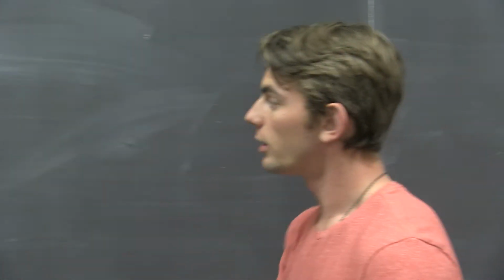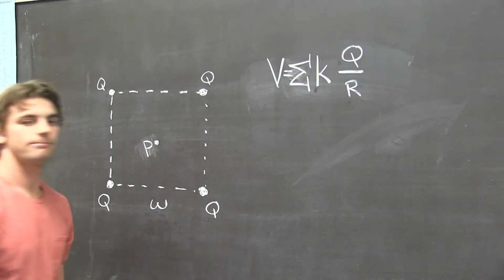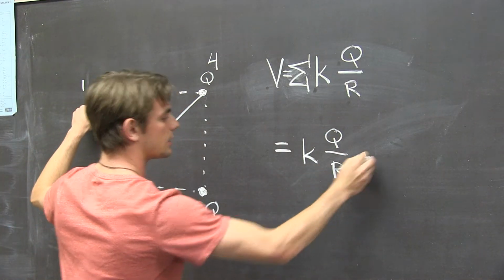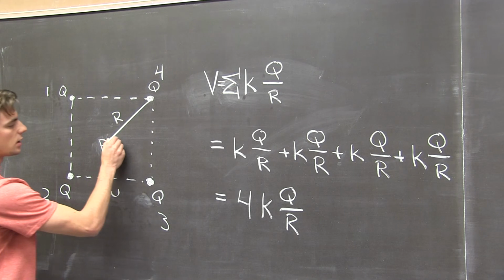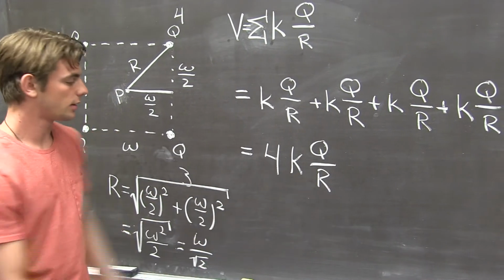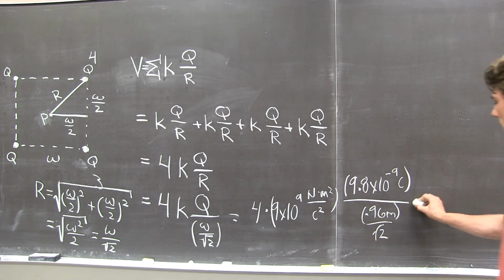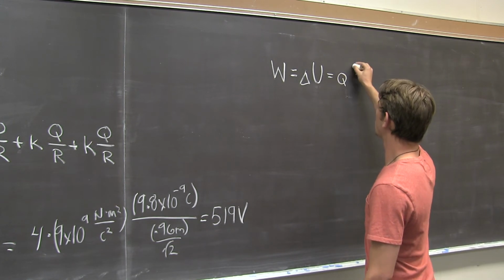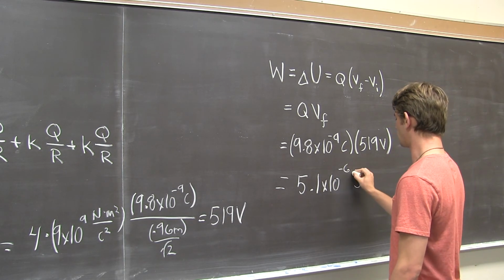Electric Potential #1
Electric Potential Due to Point Charges

Cat - Blu
Board Eraser - Leiana N.

The University of Nevada, Reno does not endorse these videos.